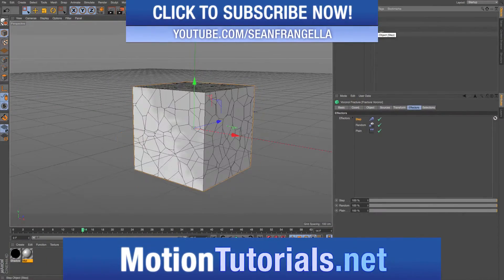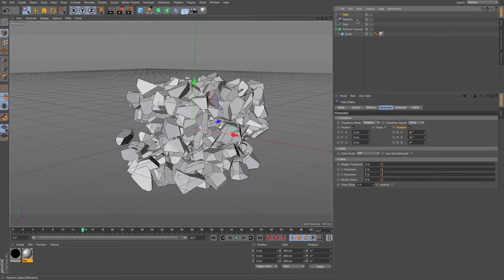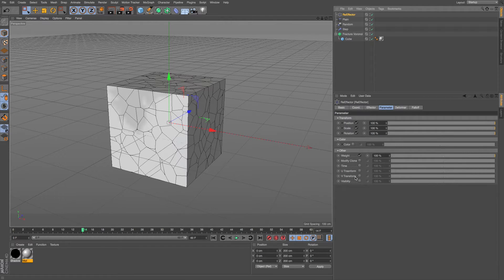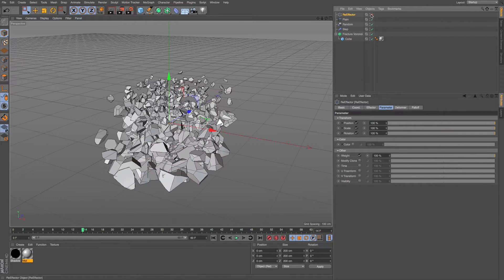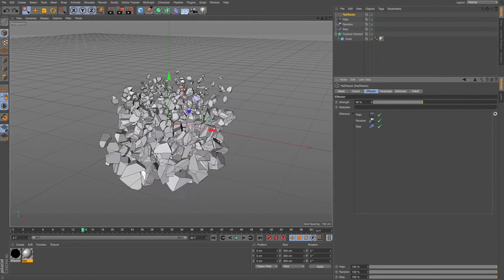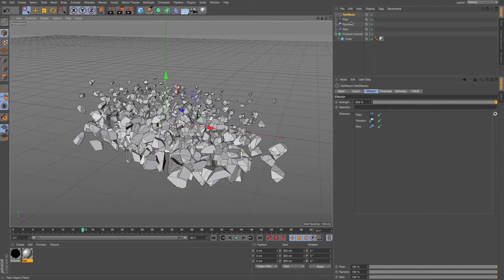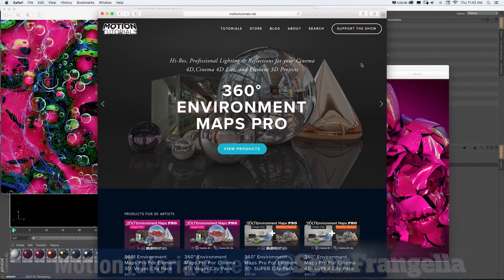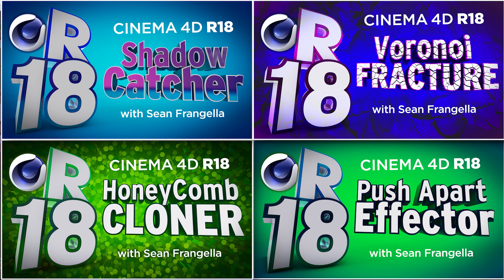Cinema 4D R18 - MoGraph ReEffector - New MoGraph Animation Effector Tutorial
In This Cinema 4D R18 tutorial video, learn about an update to the MoGraph Cloner Animation system, the MoGraph ReEffector. With the new C4D R18 ReEffector, you can adjust the strength of multiple Effectors simultaneously. You can also use the new MoGraph ReEffector to adjust different properties after multiple Effectors have been added to a cloner. For example, if you have 3 different effectors on a cloner, and then want to adjust the X-position of clones only, you can add a ReEffector after the other effectors to do so. This new feature and updates in Cinema 4D R18  are just a few of many updates for C4D R18, available in 2016.

There are also additional updates to Cinema 4D R18 including the Material updates with the ThinFilm Shader and Parallax Bump Mapping, Inverted Ambient Occlusion, the new Shadow Catcher materials, MoGraph updates, new effectors, and more! To learn about other updates to Cinema 4D R18, be sure to check out